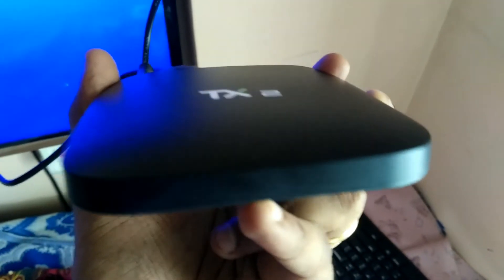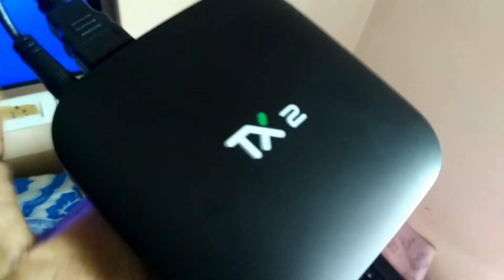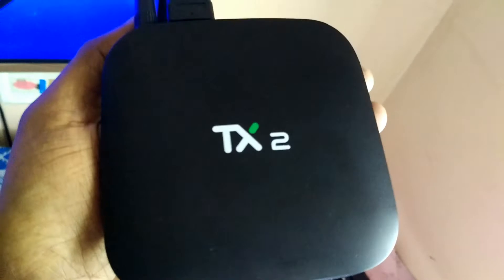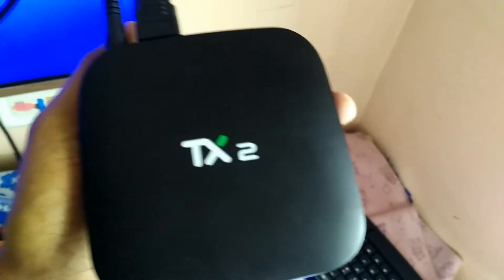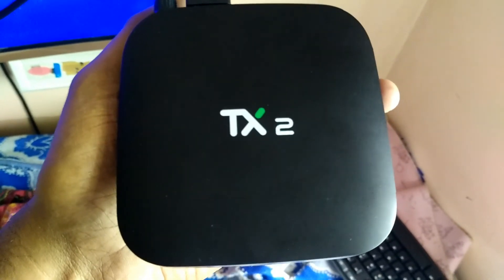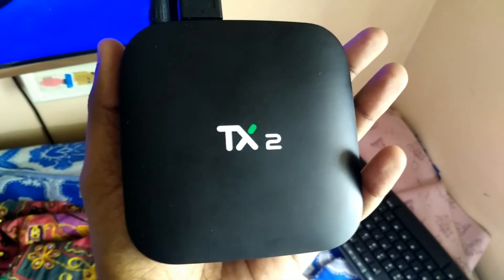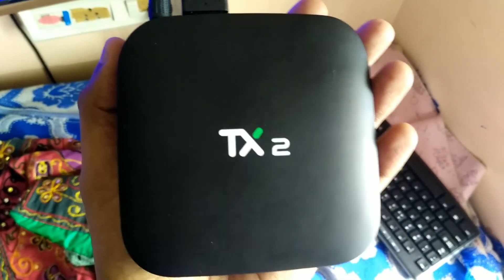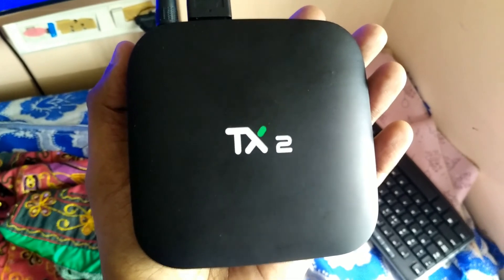Tanix TX2 R2 - Dead after 2 weeks of use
Bad news... The Tanix TX2 R2 which I have ordered from Banggood.com had stopped working and completely dead less than 2 weeks from it arriving (1.5 weeks to be exact)... I will keep you updated on the same.